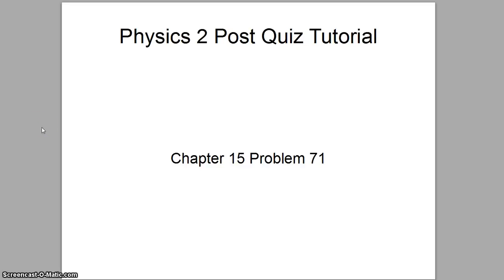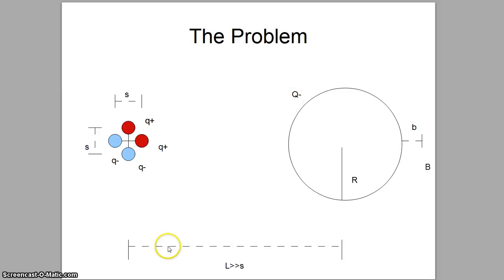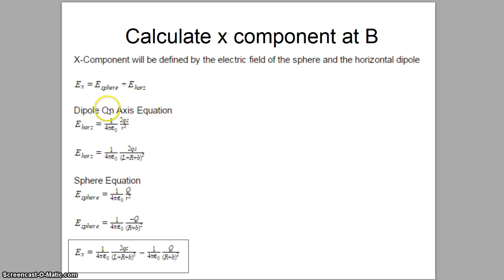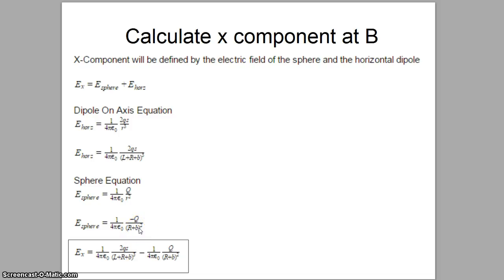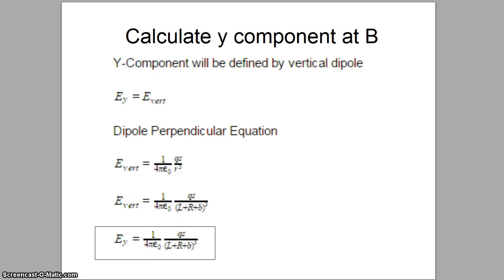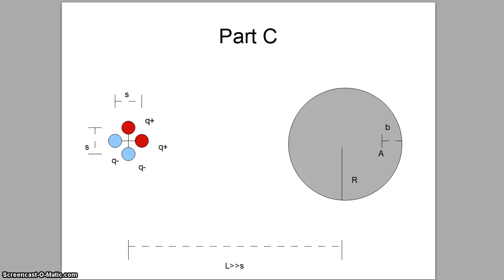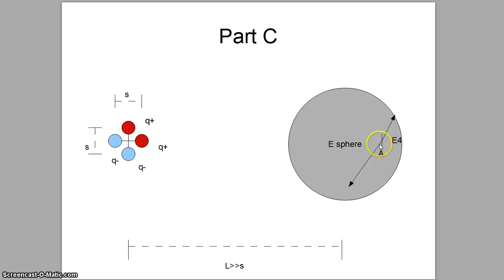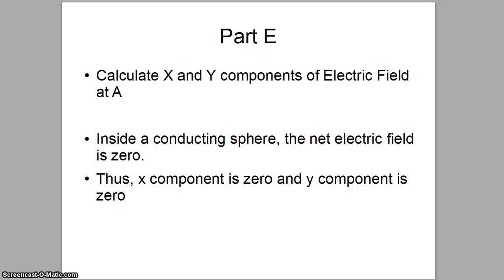Post Quiz Tutorial Ch15P71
A)Ex=Esphere+Edipole Ey=Edipole and Graphical answers
B)No x component of vertical diplole or y components of sphere/horizontal dipole
C) graphical answer
D)graphical answer
E)Ex=0,Ey=0